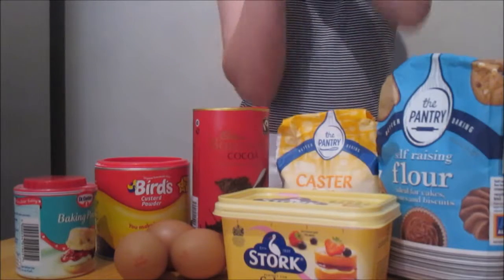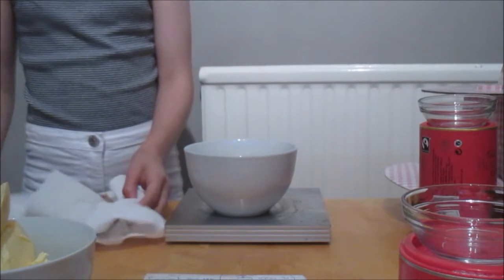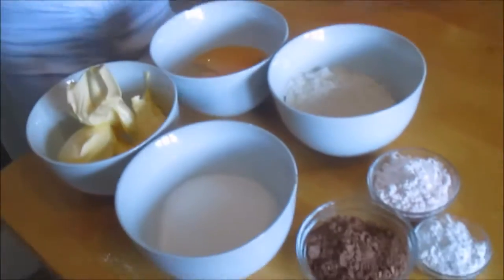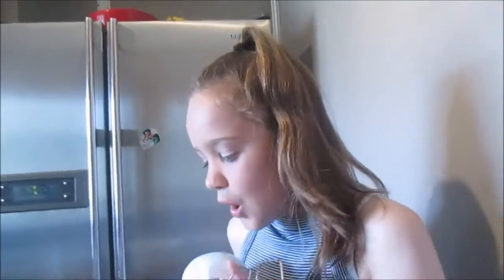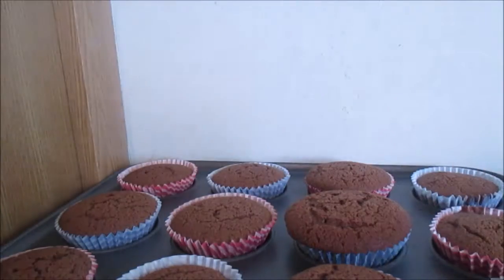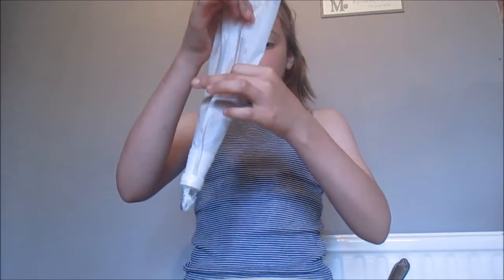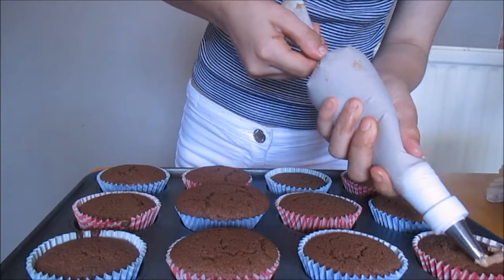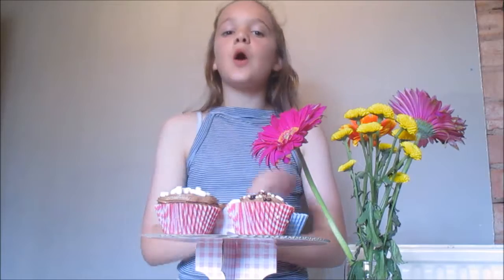Baking Chocolate Cupcakes!!!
Recipe in grams ~
140g Self Raising Flour
30g custard Powder
30g Chocolate Powder
170g Margarine
170g Caster Sugar
2Tsp Baking Powder
3 Eggs